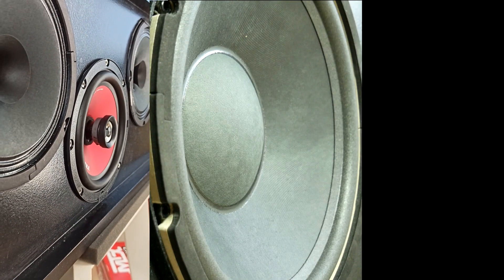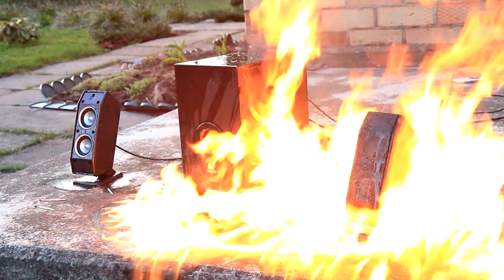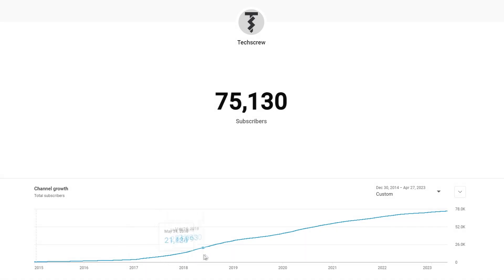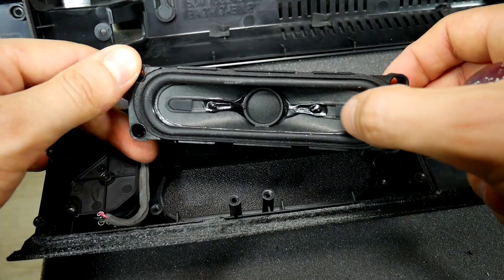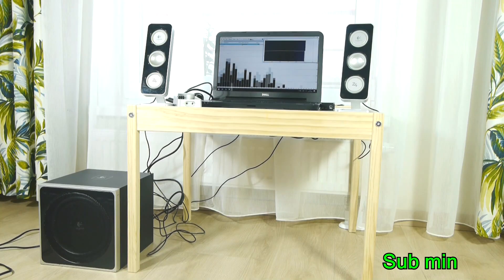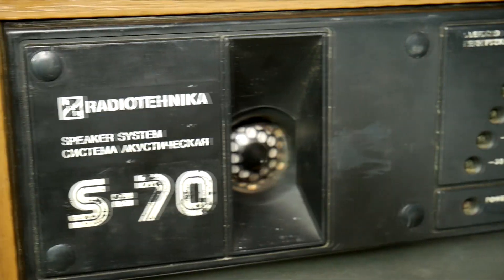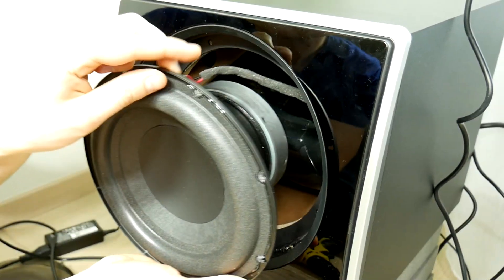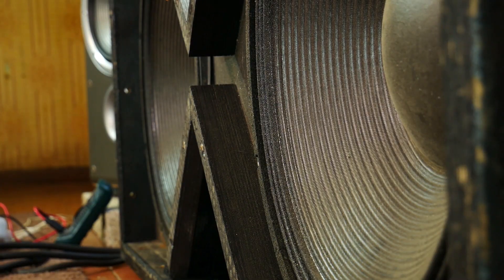Time to Break Bad Habits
or you can simply donate some pesos for bigger subwoofer videos.